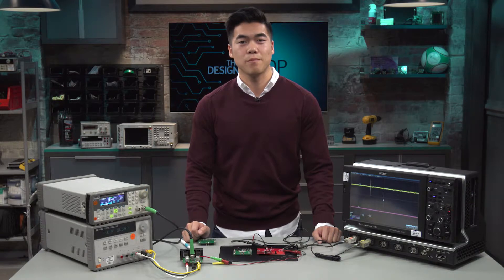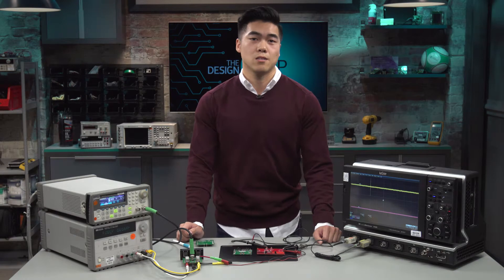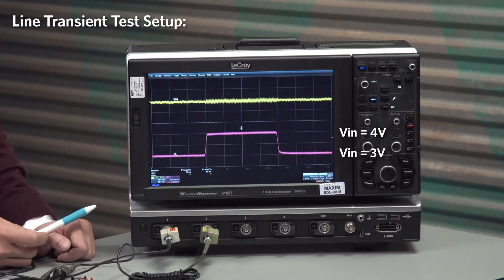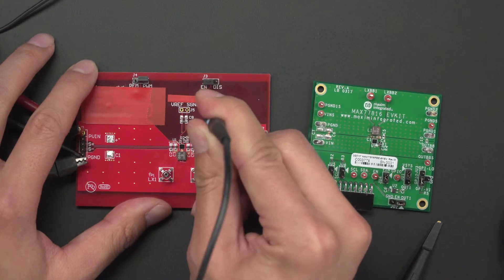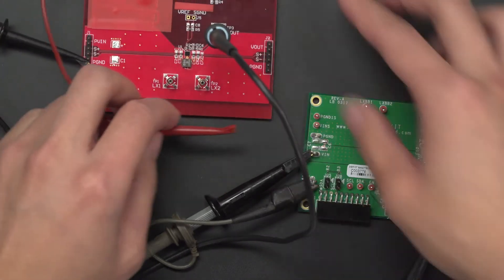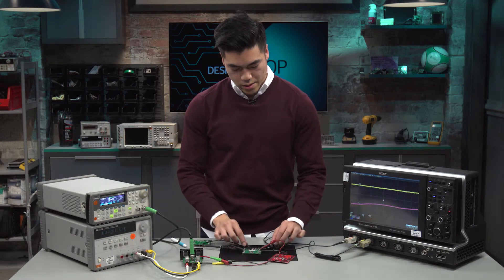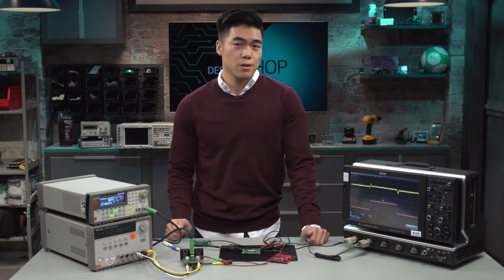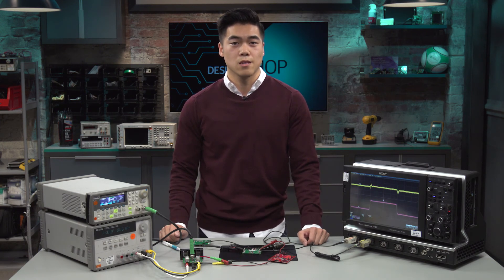Advantages of Using the MAX77816 Buck-Boost Regulator for Seamless Power Supply Transitions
Kevin shows the smooth transitions between the buck and boost modes of operation for the MAX77816 high-efficiency buck-boost regulator.

00:27 MAX77816
01:24 Hardware Setup
02:24 Demo